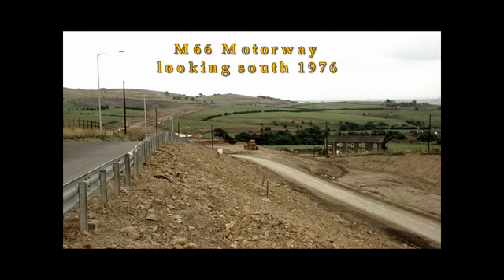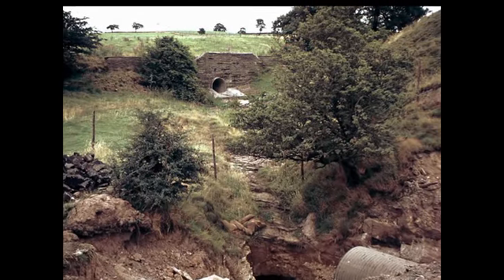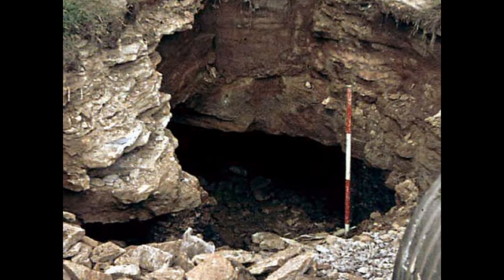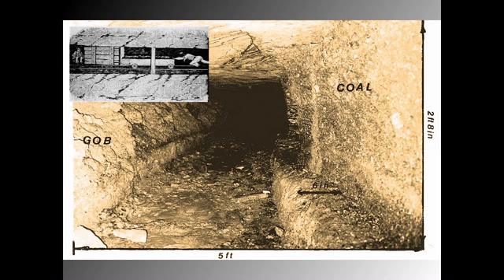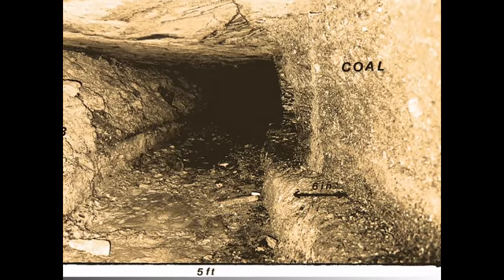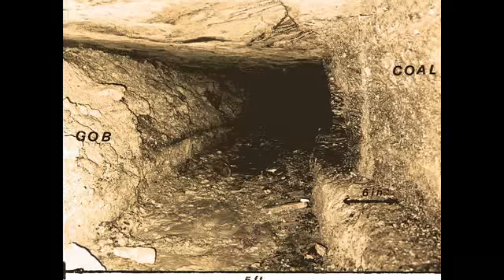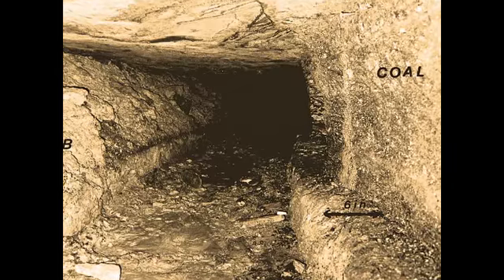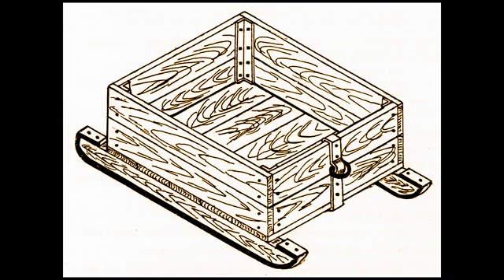On the discovery of an ancient coal mine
When a mechnical excavator fell down a hole during the construction of the M66 motorway in Lancashire in 1976, it led to the discovery of a hitherto unknown 19th century coalmine.  The presentation includes record shots underground. For many more coal mining and heritage photos see my